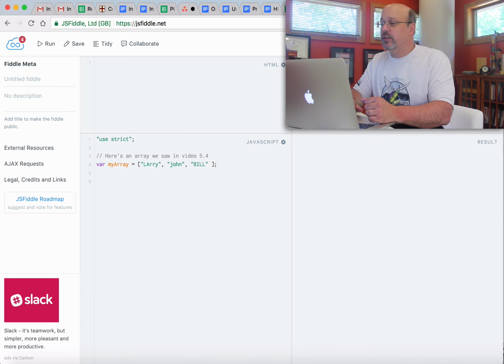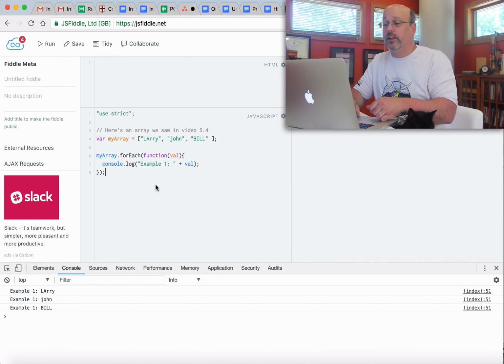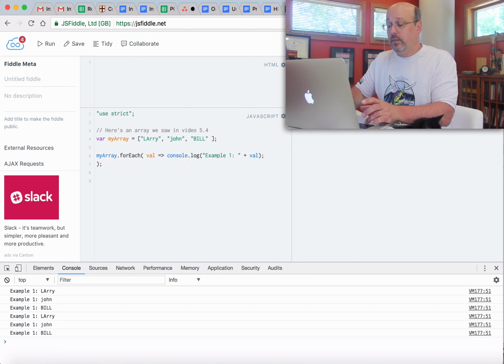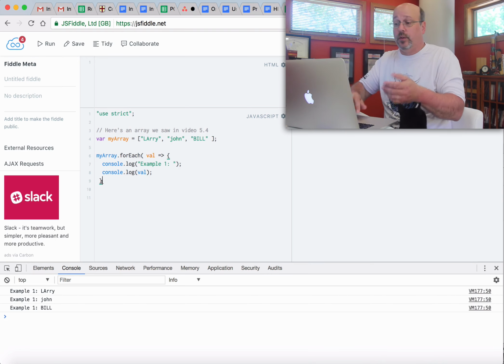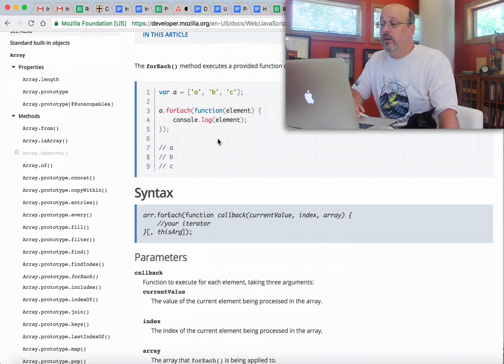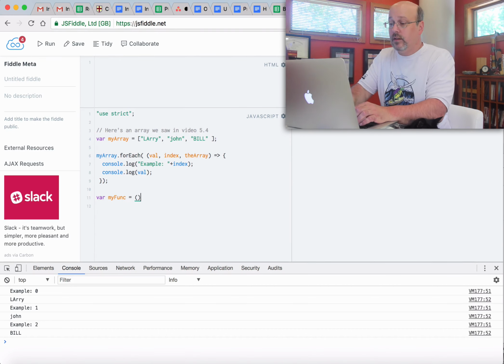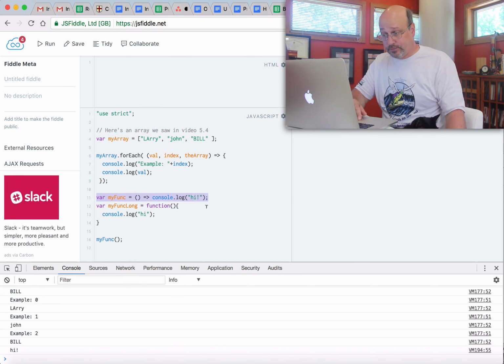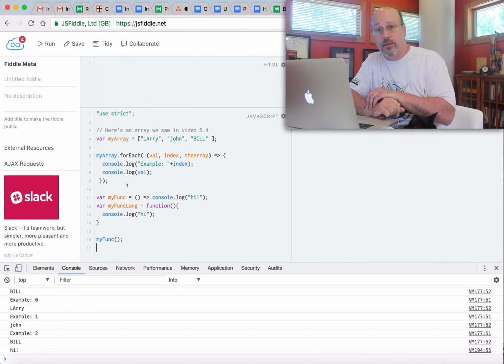Video5.6: Arrow Functions